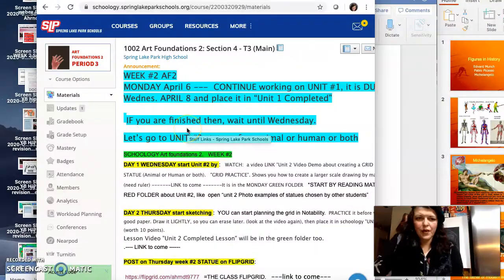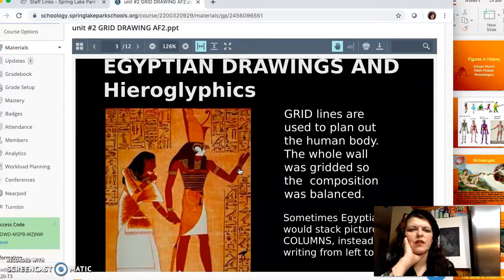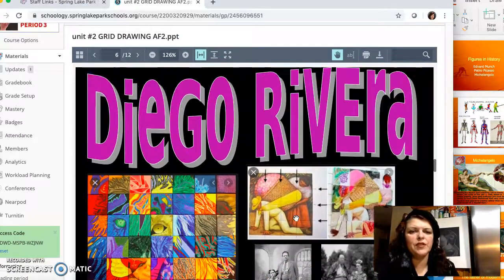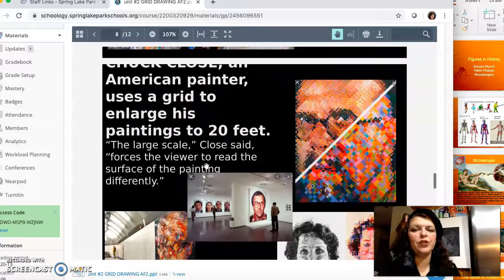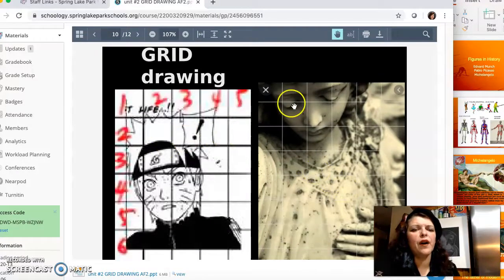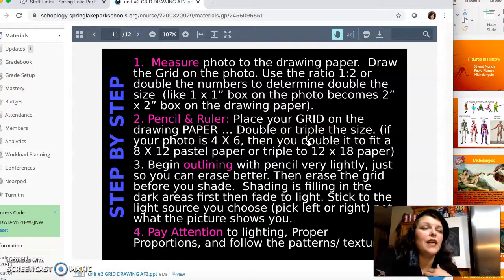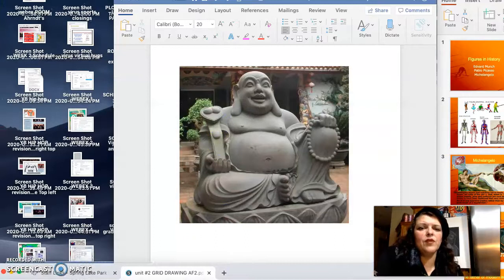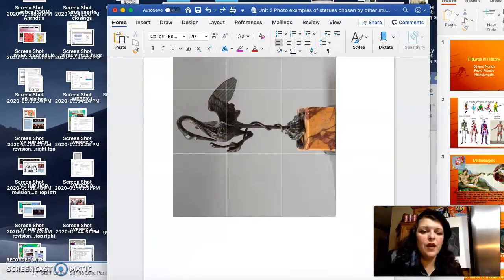AHRNDT AF2 Unit #2 Week #2